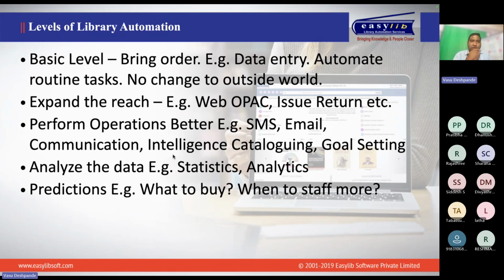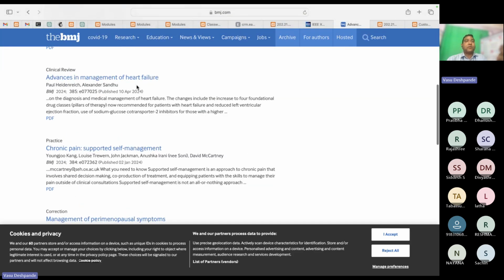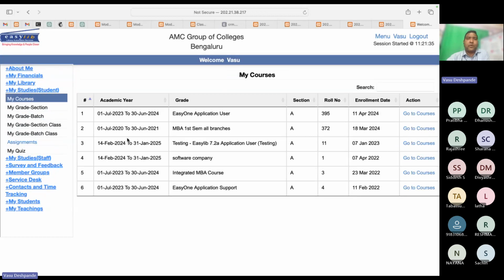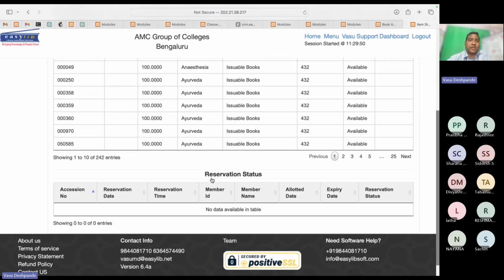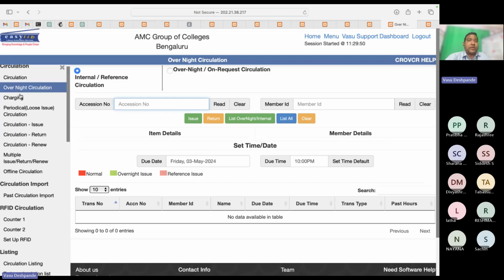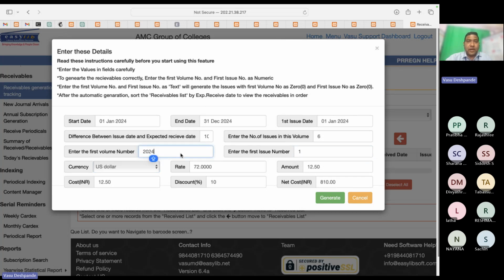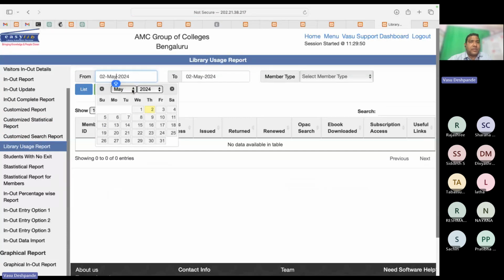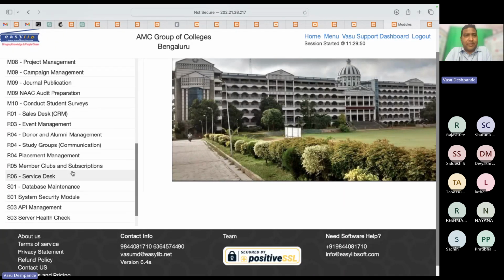Easylib Webinar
Easylib Software for Libraries Webinar